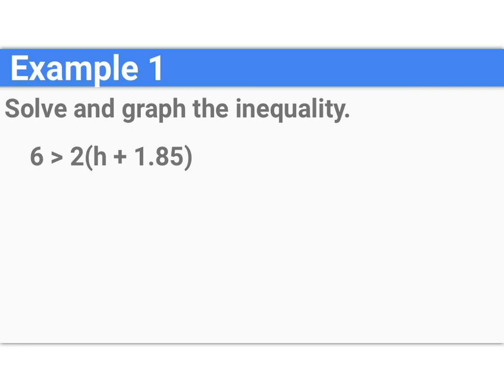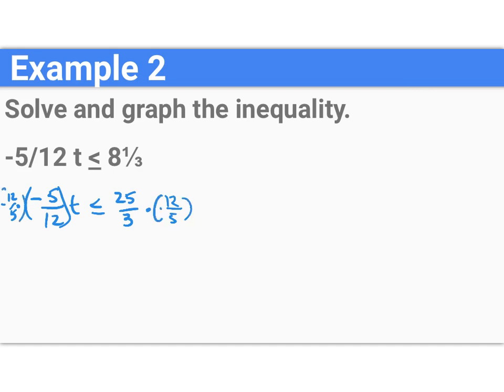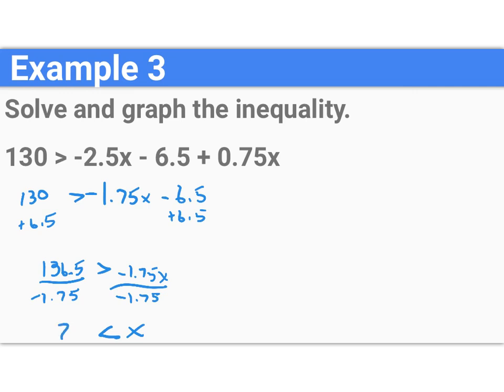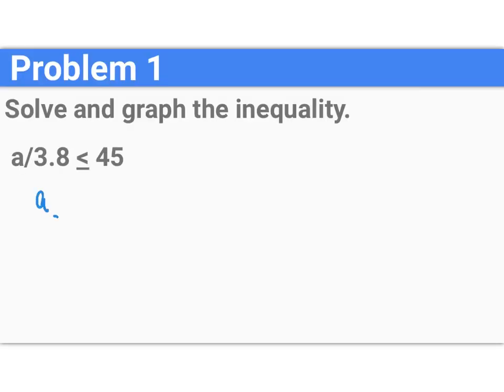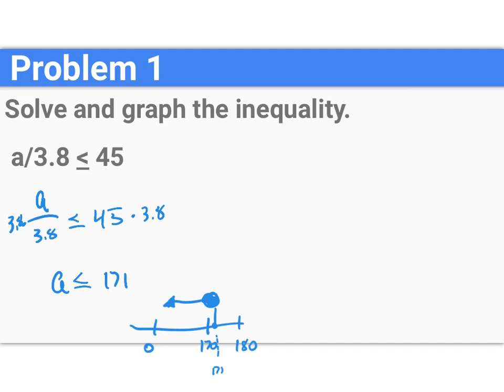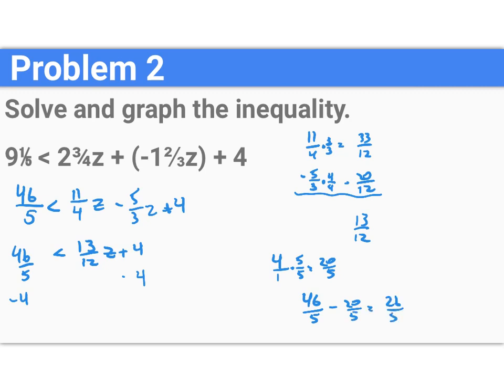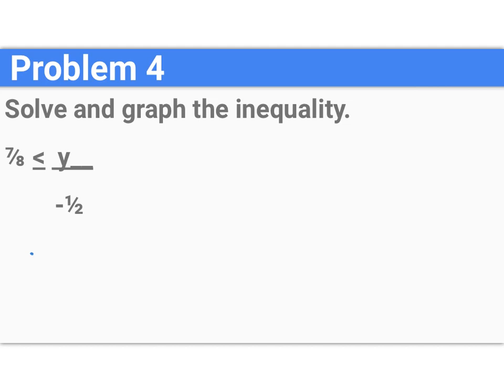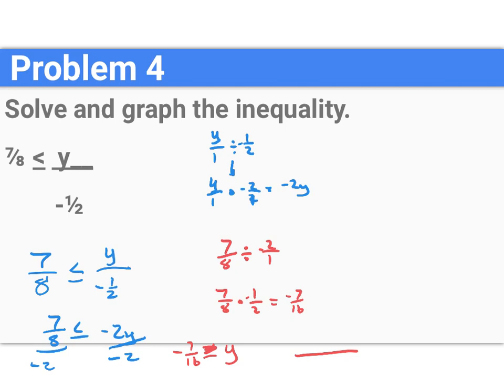Lesson 2063-Multiplication and Division-Inequalities with Rational Numbers